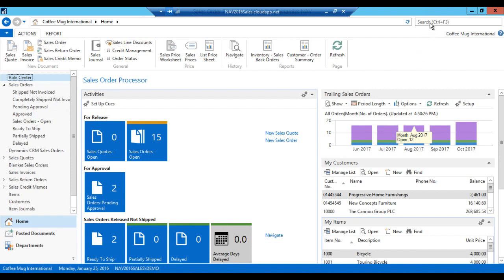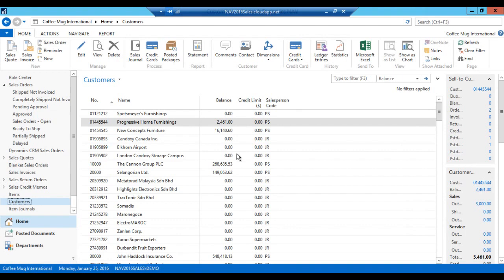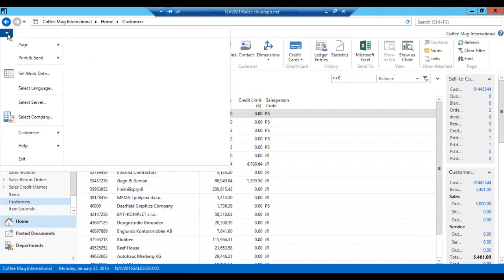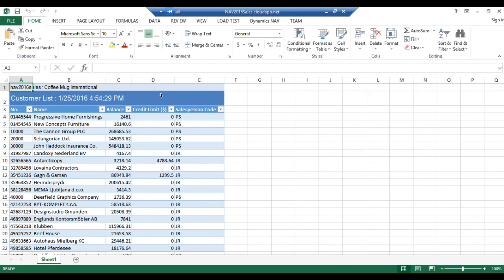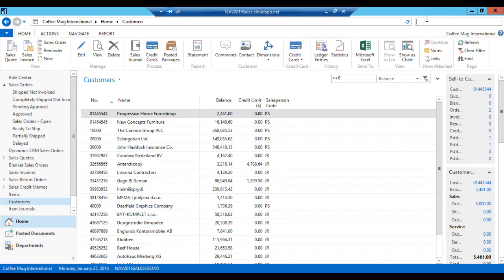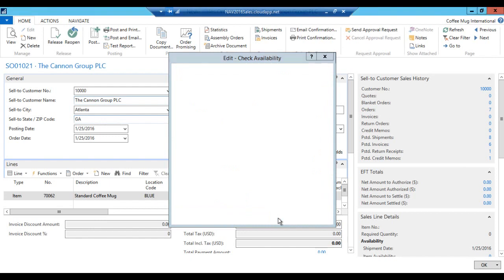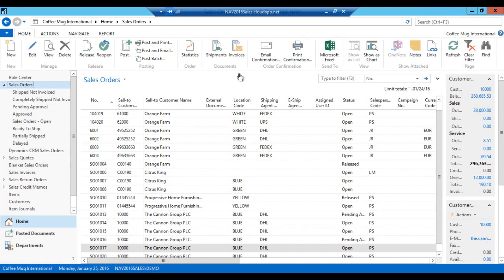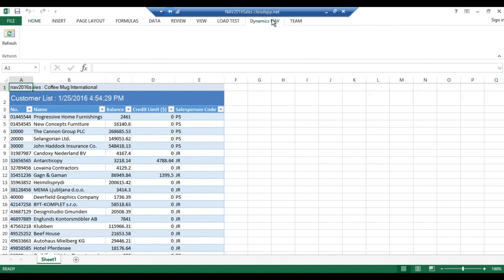Dynamics NAV 2016: Work With Excel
Learn to Work With Excel in  Microsoft Dynamics NAV 2016 with Johannes Gudmundsson in this coffee mug tutorial.
Level: Beginner